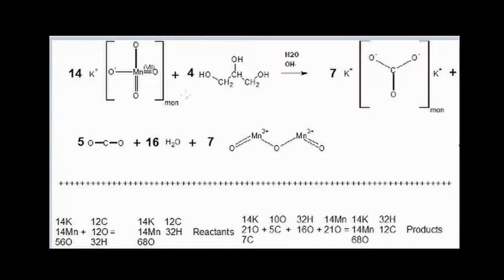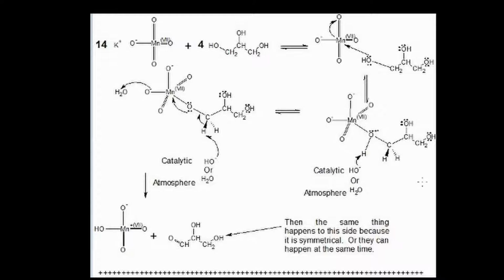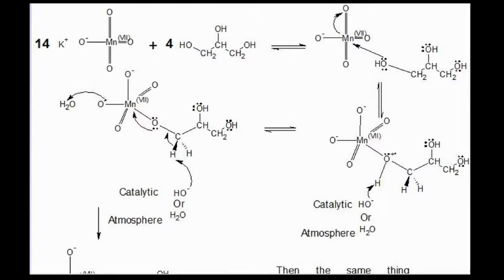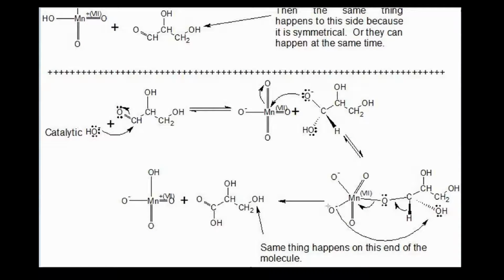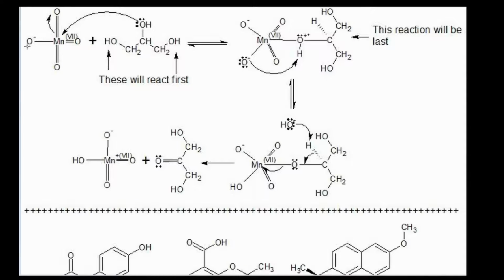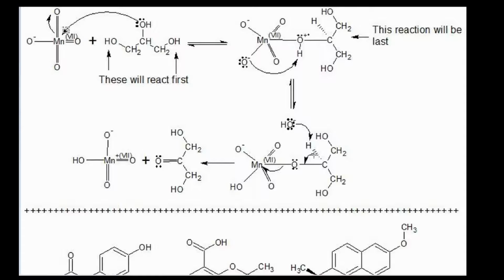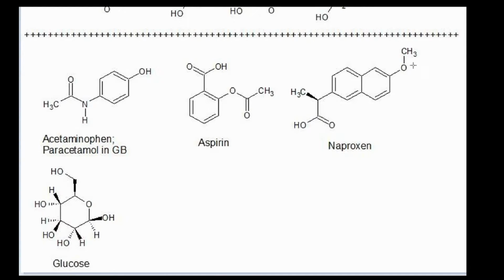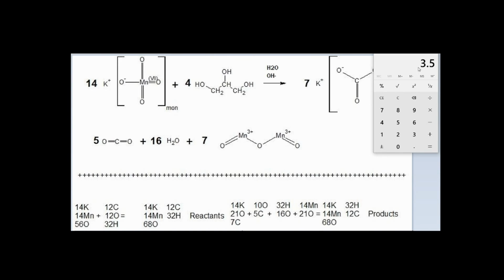Video 9 - Revisiting KMnO4 with mechanism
Welcome to another ScienceMonday! We revisit Video 2 to investigate the discovery that Tylenol can be used to start a fire. This video delves further into the mechanism into the fire making reaction of potassium permanganate and glycerol. This video is divided up into two parts - cool and science with cool being first, watch to the end for ways to make your fire making skills to the next level.